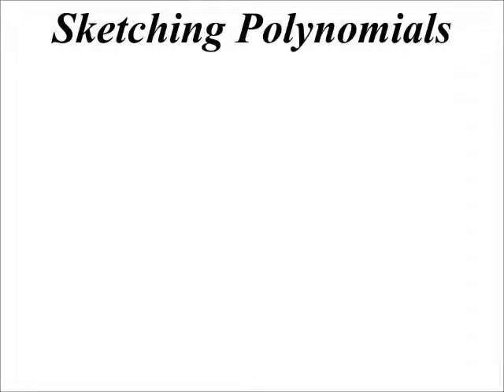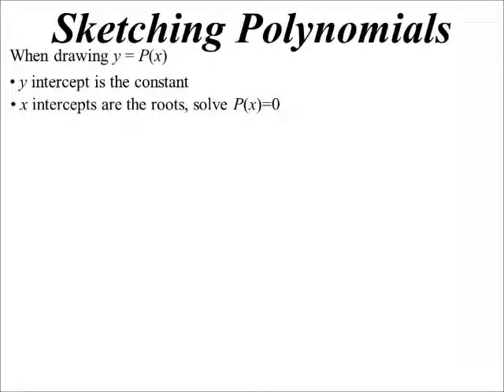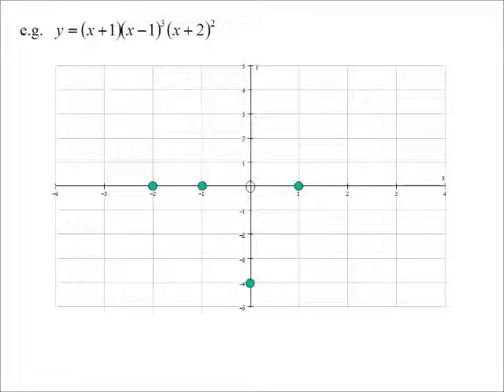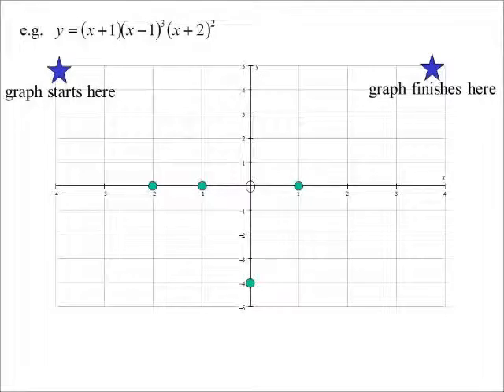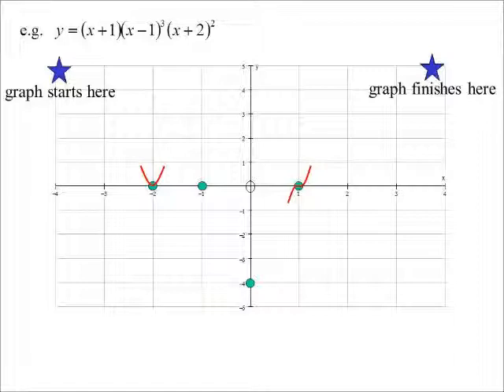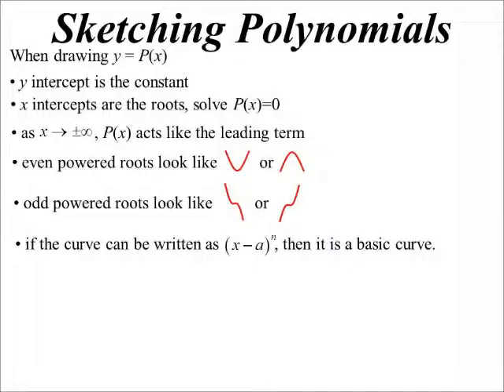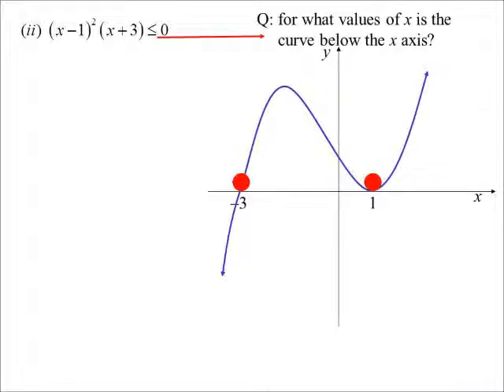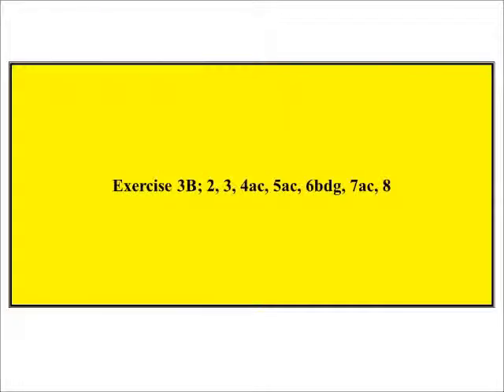11X1 T03 02 sketching polynomials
Features to look for that will help establish the basic shape of a polynomial.